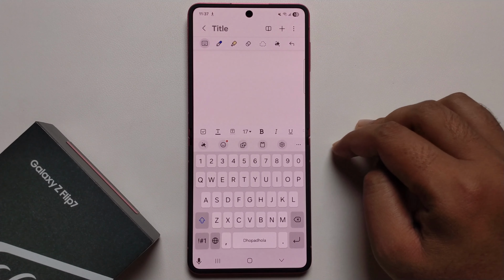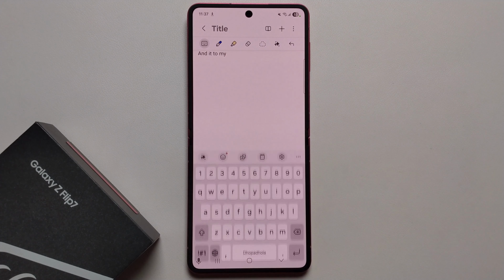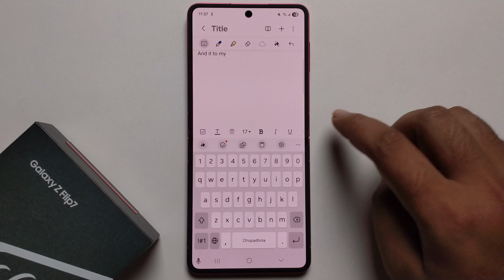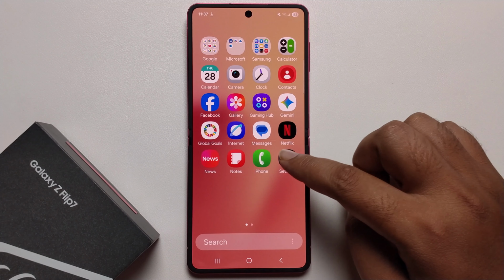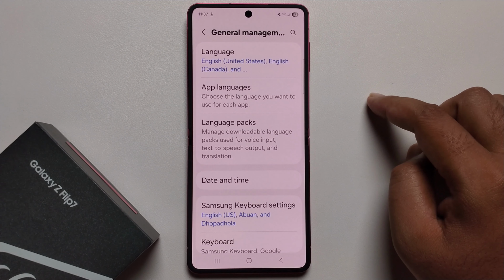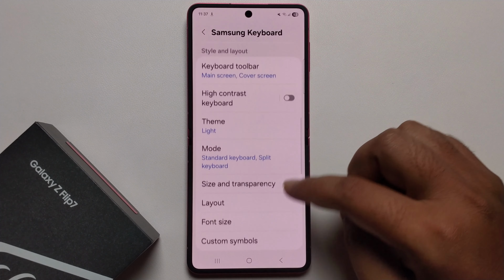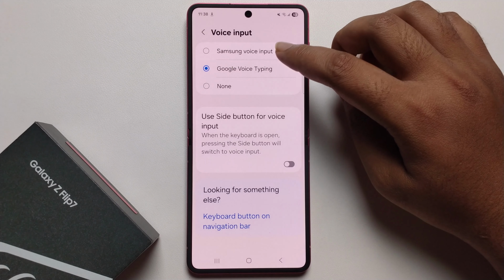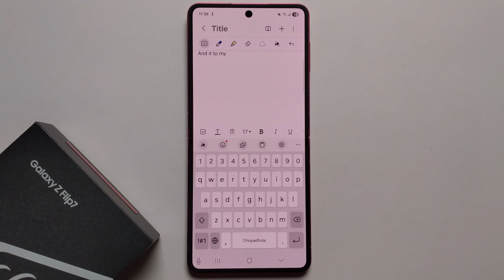How To Enable Microphone On Samsung Keyboard ( Galaxy Z Flip7 )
Follow these steps to update, Enable Microphone On Samsung Keyboard. It's super simple, as long as you abide by a few rules.